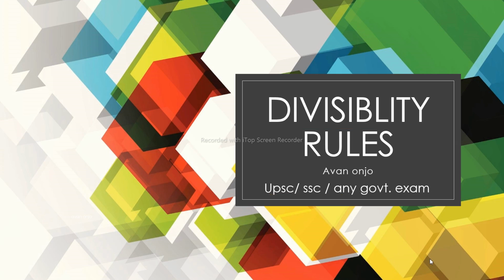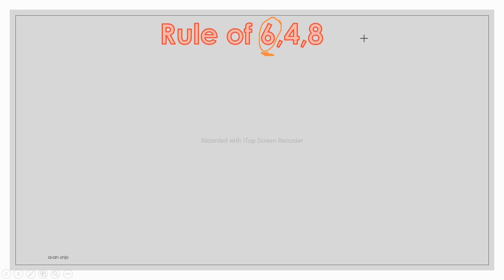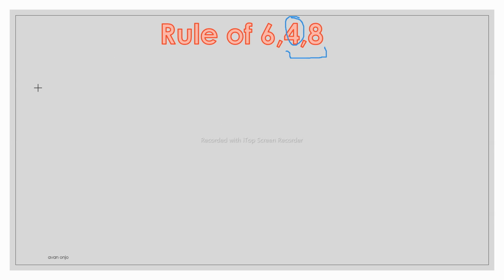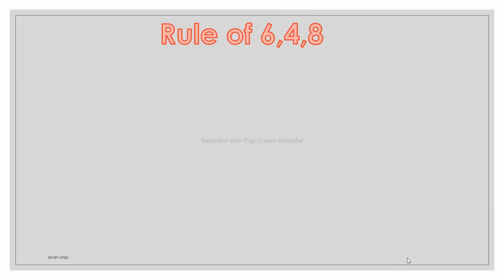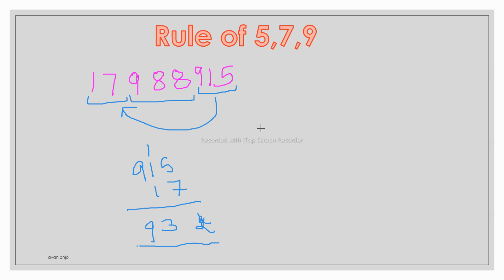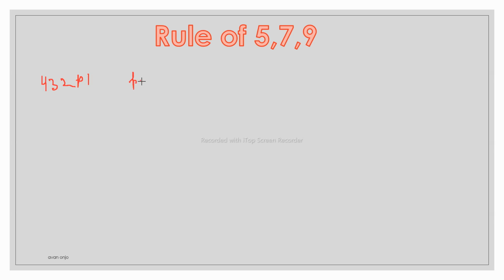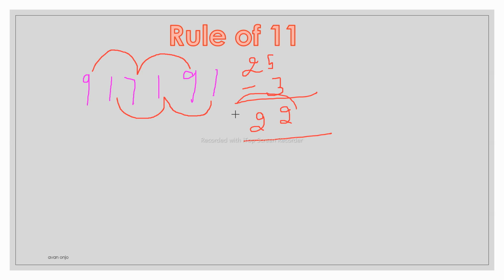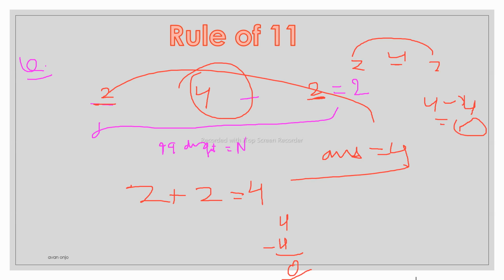Divisiblity Rules | TRICKS | UPSC , SSC, ALL GOVT. EXAMS